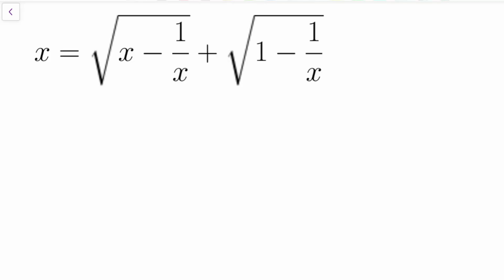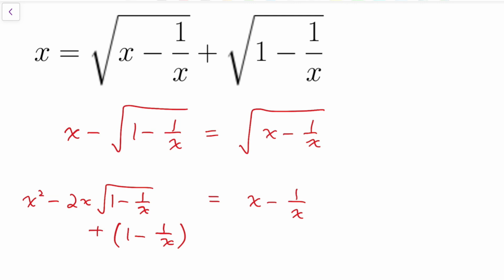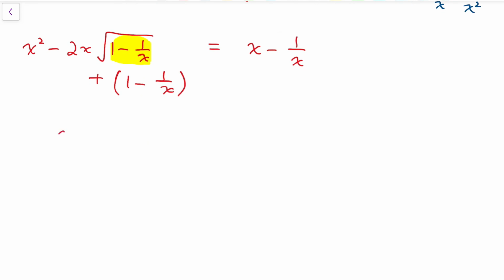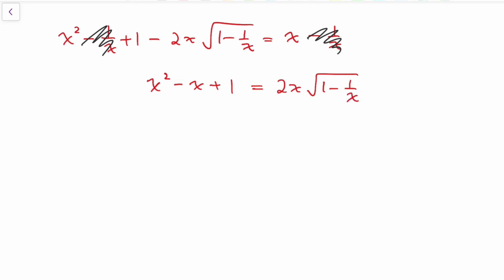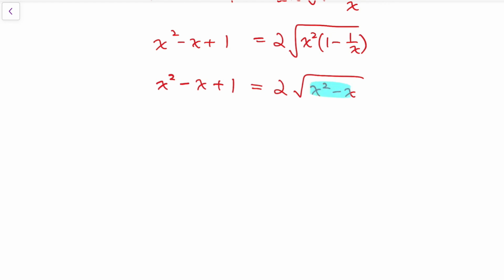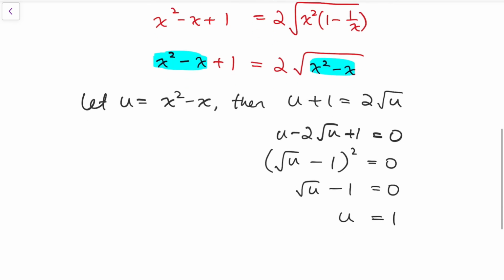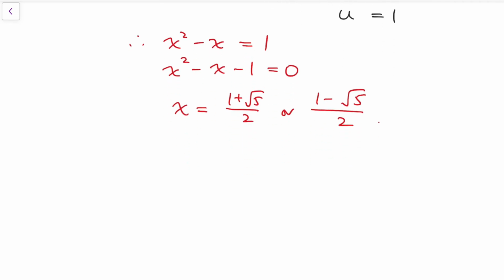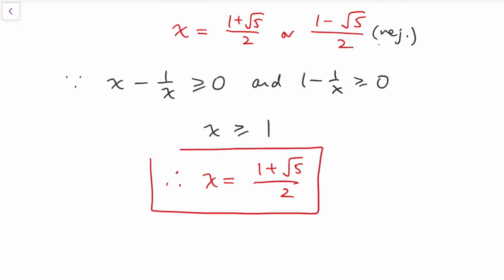A Quick and Simple Radical Equation | Albanian Balkan MO TST 2014